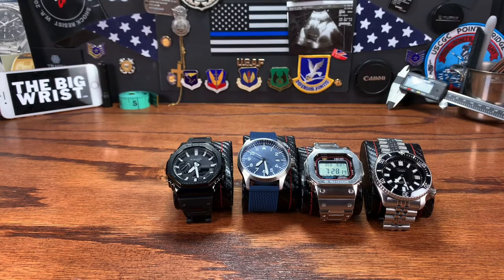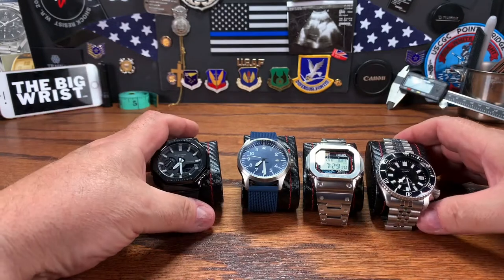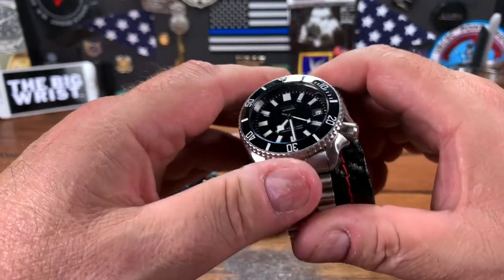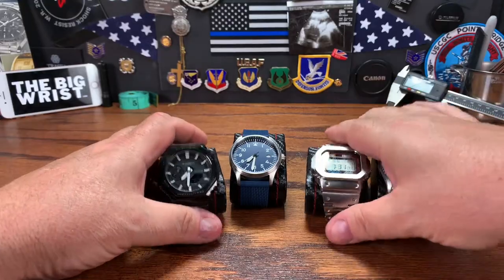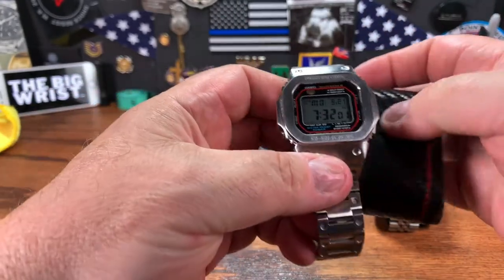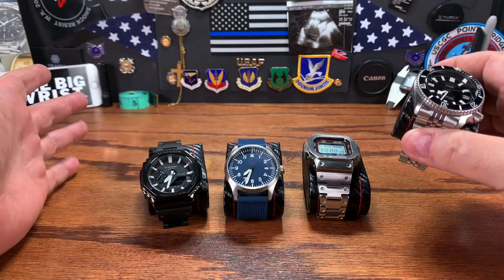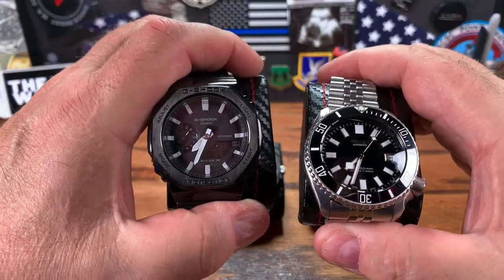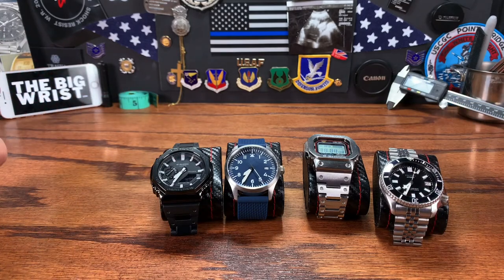The Beater Watch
What's the perfect beater watch?

One that can take a hard knock and keep working.

One that can get wet or oily or left in the desert heat for a few hours and not miss a beat.

Lots of good ones to choose from, but I think for the price, you can't beat the G-Shocks.